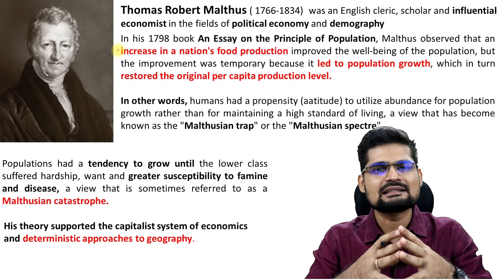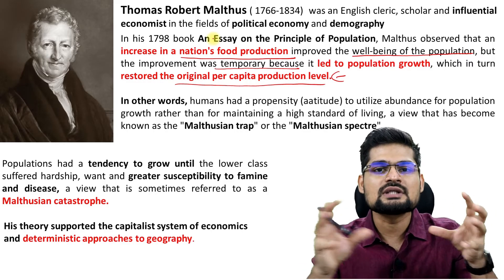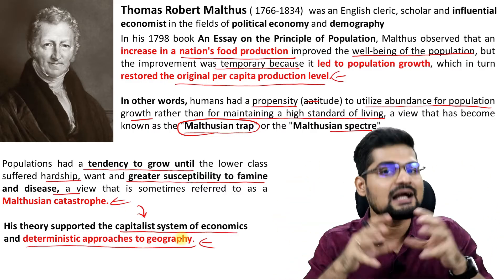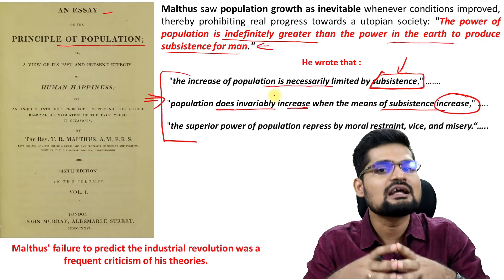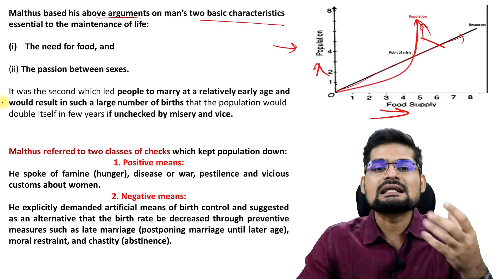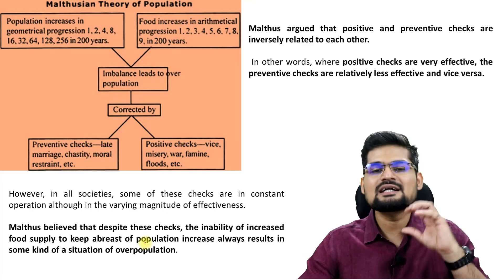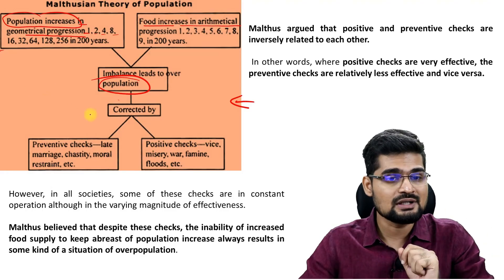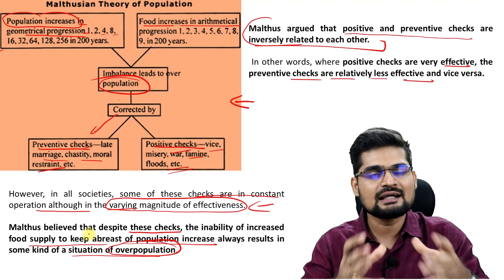Malthusian Theory of Population| Malthusian Theory UPSC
In this video the various concepts related to the Malthusian Theory of Population has been discussed ; which is part of HUMAN GEOGRAPHY for UPSC - Geography Optional, as well as beneficial for other geography  students.

Simplified  explanation of Malthus Theory of Population Growth for preparation of UPSC (geography optional) has been made in this lecture.